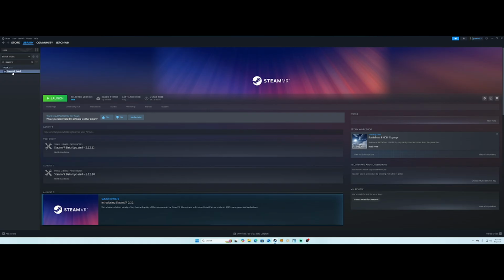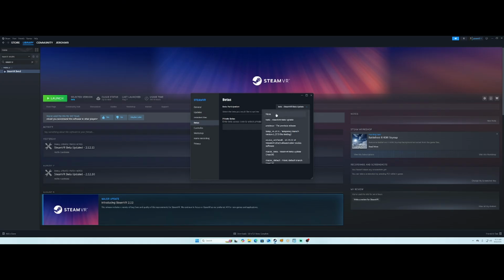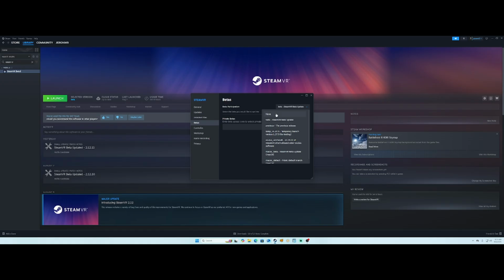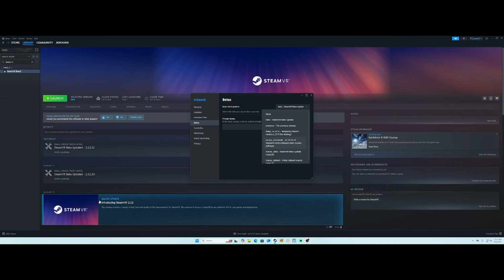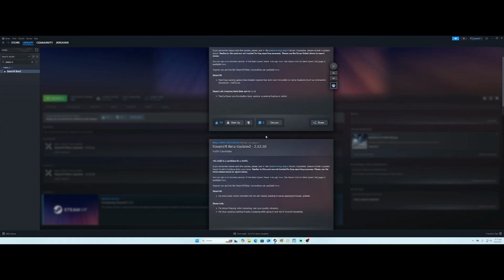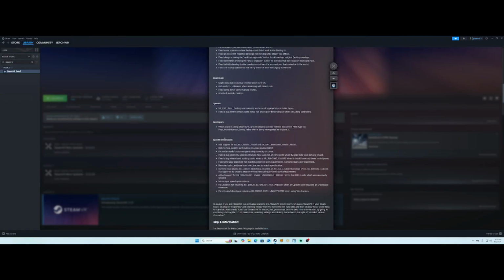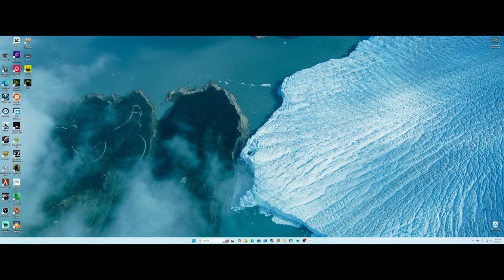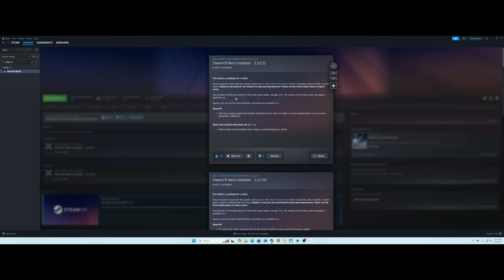How to Fix Steam VR from Crashing 100% 2025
This what I did to fix My Situation Hopefully This will work for You